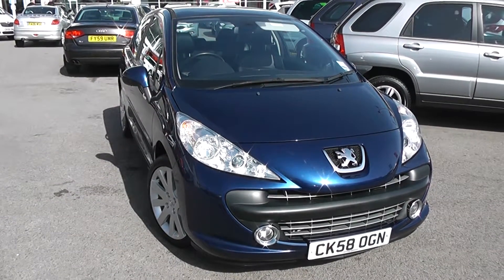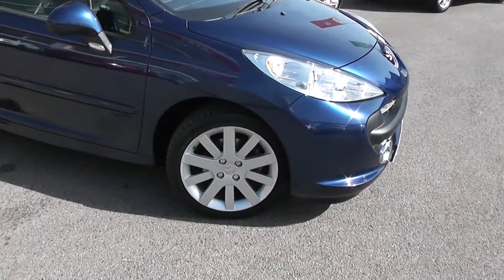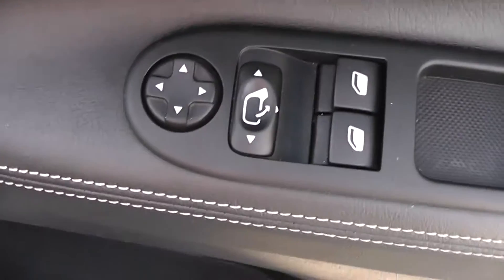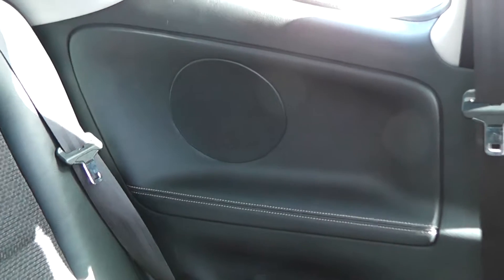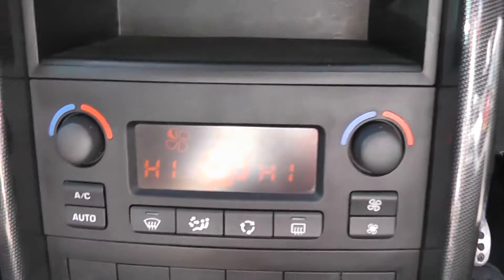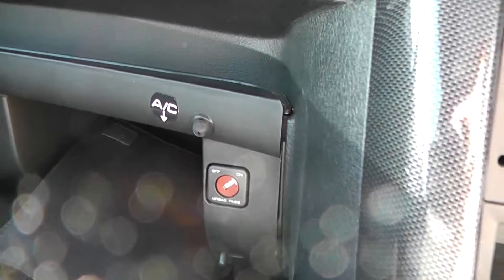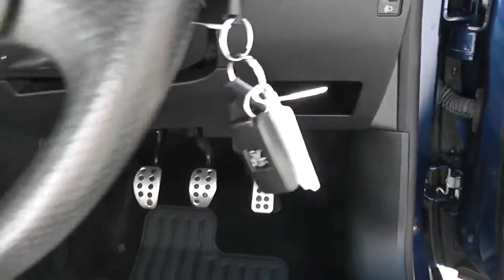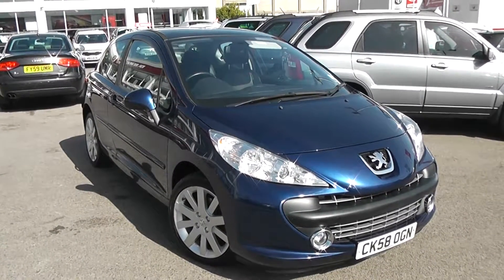Used Car | Peugeot 207 GT | Blue | CK58OGN | Wessex Garages | Feeder Road | Bristol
The car above is a Peugeot 207 GT (THP 150) from Wessex Garages at our showroom at Feeder Road, Bristol.